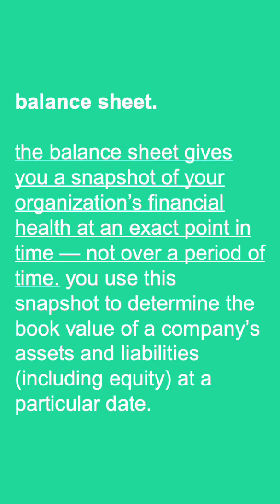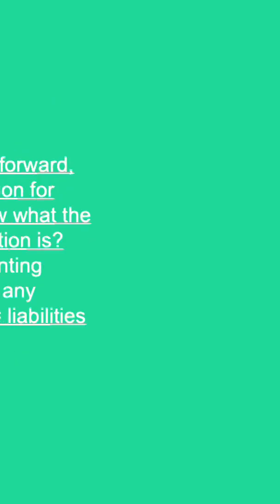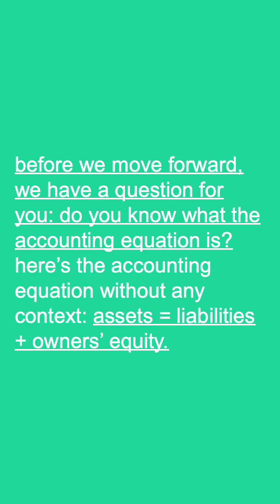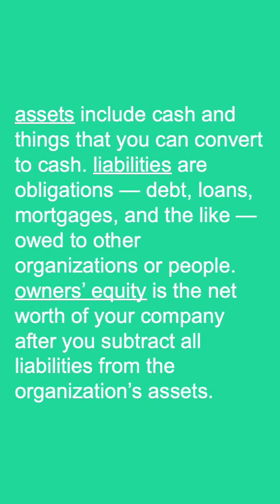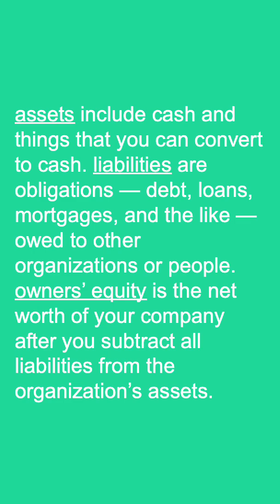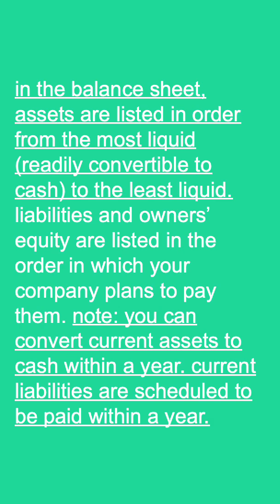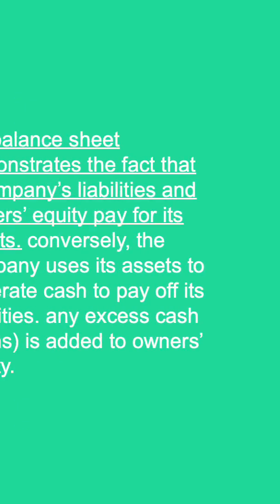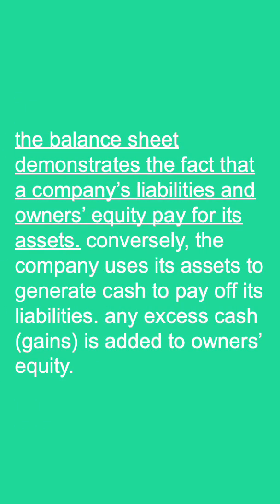accounting 101 | balance sheet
the balance sheet gives you a snapshot of your organization’s financial health at an exact point in time — not over a period of time. you use this snapshot to determine the book value of a company’s assets and liabilities (including equity) at a particular date. before we move forward, we have a question for you: do you know what the accounting equation is? here’s the accounting equation without any context: assets = liabilities + owners’ equity. the accounting equation is the basis for creating the balance sheet.